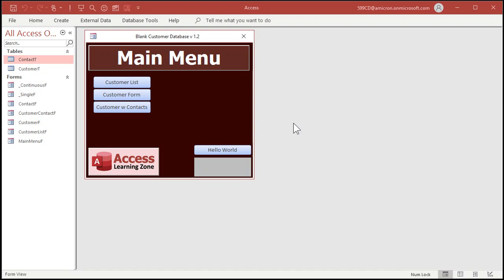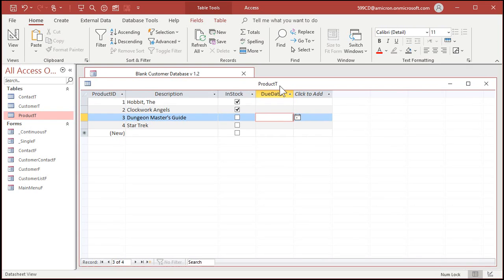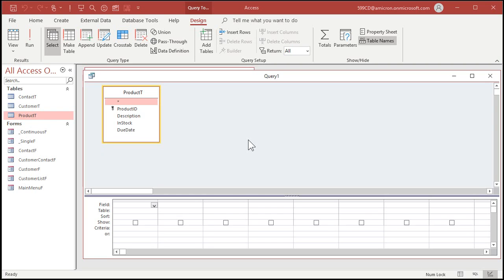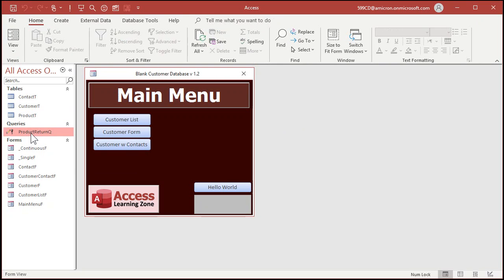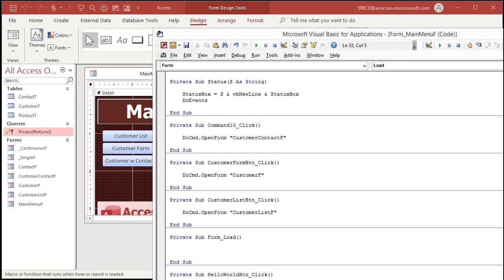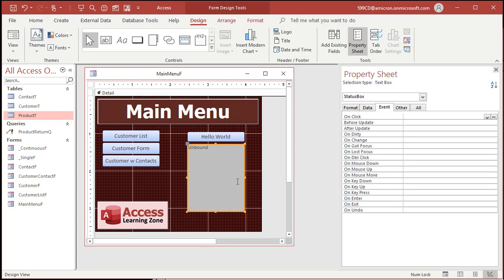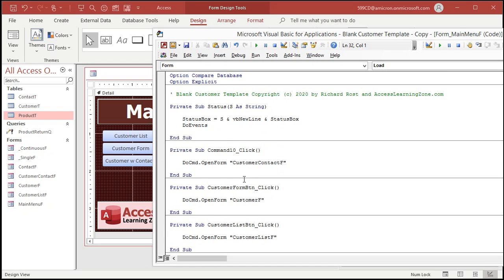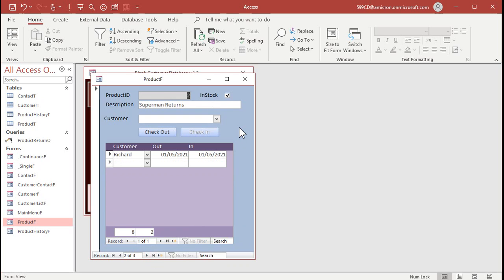Manage Rental Inventory in Microsoft Access. Check In/Out Items, Books, Videos, Tools. In Stock.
Learn how to check out rental inventory items, and automatically return any items to your rental inventory once the due date has passed.

LEVEL: Expert (Update Queries)

Graham from South Africa (a Gold Member) asks: I have a very simple inventory requirement. Items are checked out, and then once their due date arrives, I just want Access to automatically check them back into inventory. That's it. Can this be done in a daily event?

BONUS FOR CHANNEL MEMBERS:
Silver Members and up get access to a 37 MINUTE EXTENDED CUT of this video. We'll make an actual check in / check out system for each item. You can mark which customer checked out the item, the due date, see rental history, and more!

WHAT DOES LEVEL MEAN:
My Access classes are divided into multiple levels. BEGINNER requires little working knowledge of Access. EXPERT assumes you know relationships and how to use functions and action queries. ADVANCED users know macros and events. DEVELOPER uses SQL and/or VBA programming.